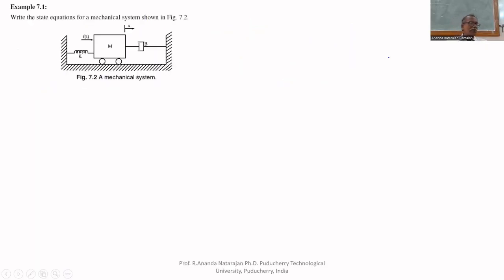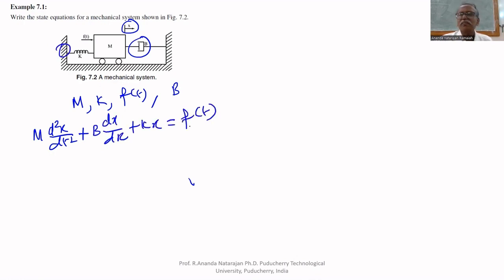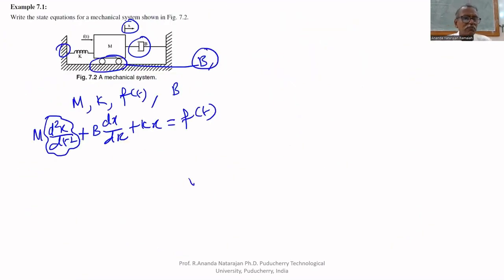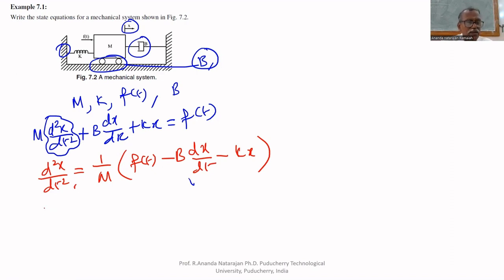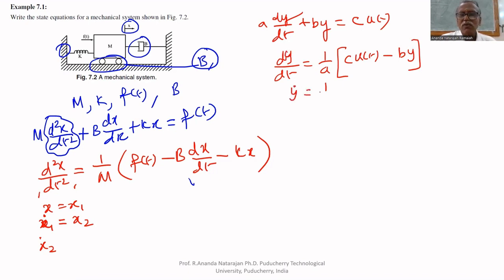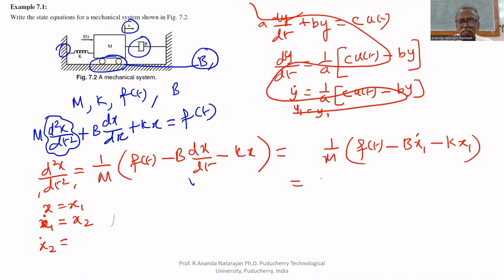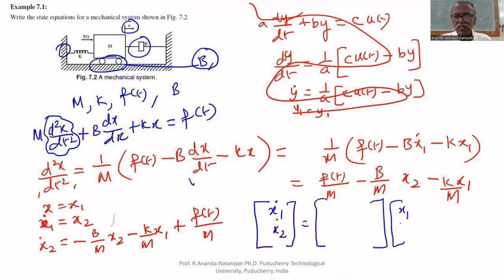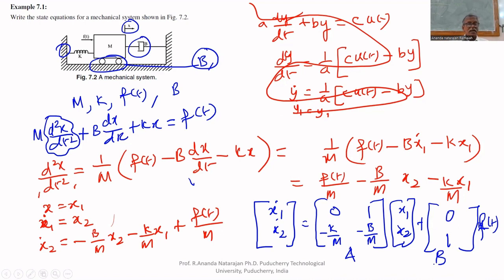Control Systems Class 51(B): Mathematical Modelling of Mechanical System in State Space| GATE